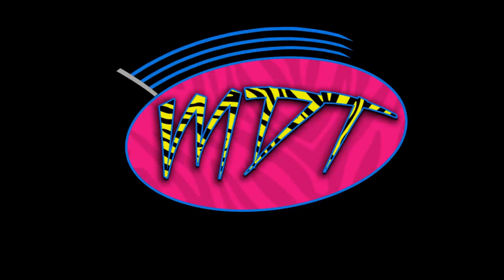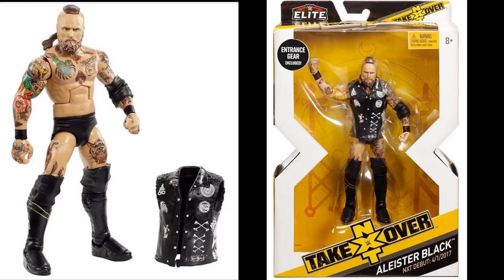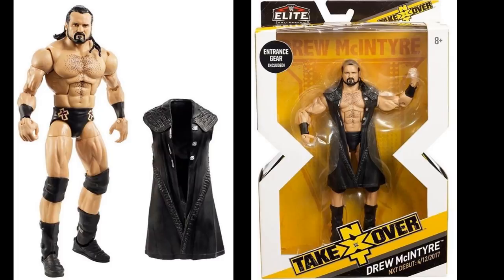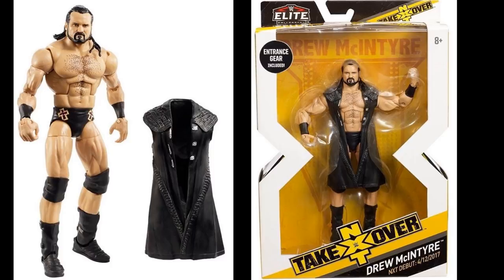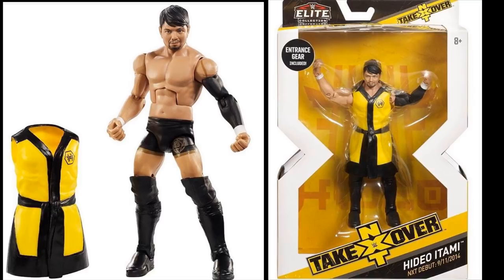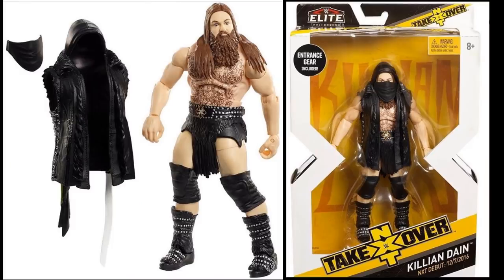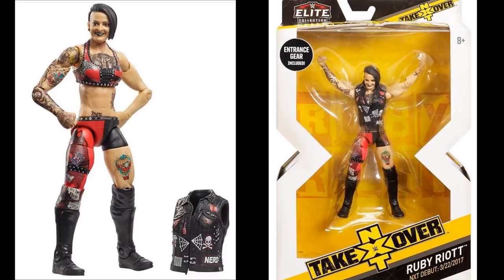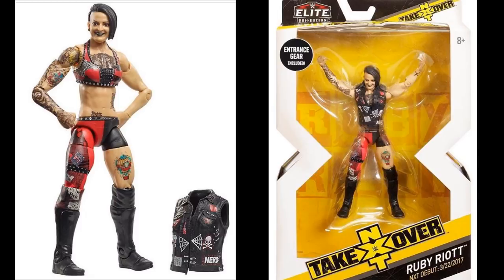NEW NXT SERIES 4 ELITES! ALEISTER BLACK, DREW MCINTYRE + MORE!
In todays video, we will be talking about some NEW WWE elite action figure news & figures! We have a new look at NXT Takeover Target exclusive series 4 Elite figures from WWE! This series contains: Aleister Black, Drew Mcintyre, Hideo Itami, Killian Dain, & Ruby Riott! Could any of these be potential WWE Superstars that show up In the 2019 Royal Rumble!?

LIMITED QUANTITY!